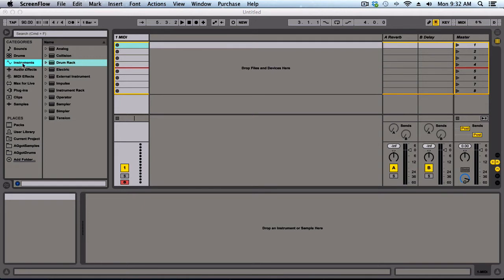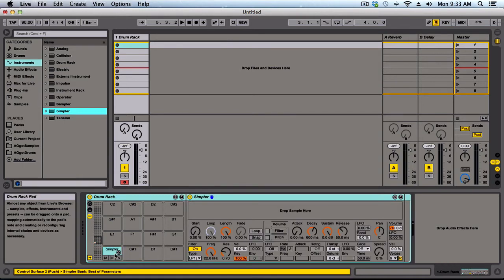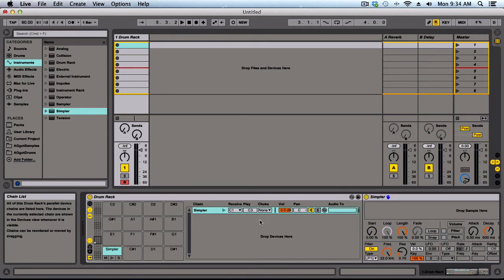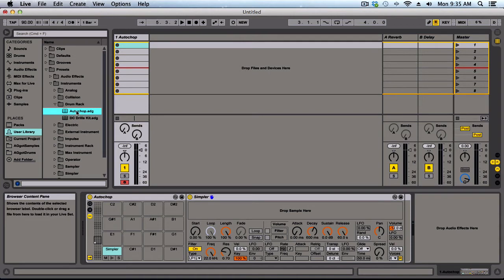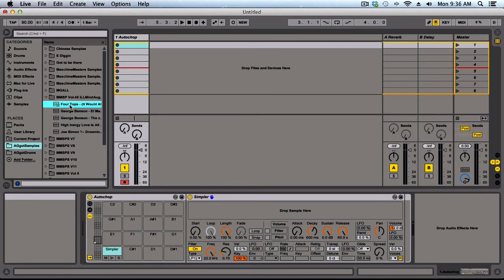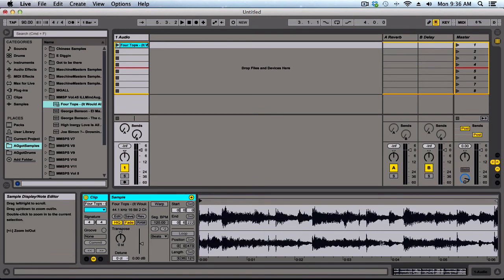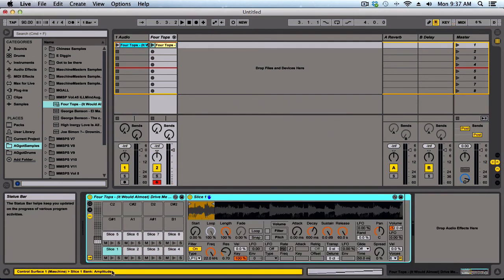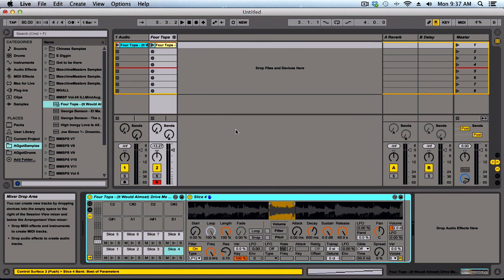How to Setup Auto Chop Template in Ableton Live 9 Push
In this vid I explain how to setup an autochop template inside Ableton Live 9 Push like Native Instruments Maschine or MPC Renaissance. More tutorials on all three machines coming soon.